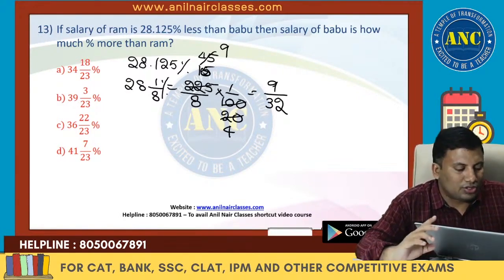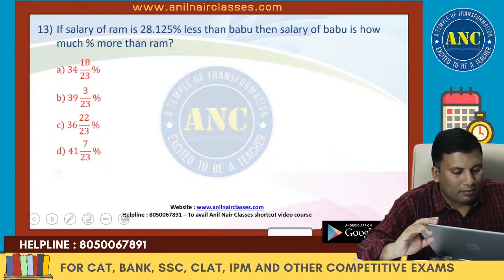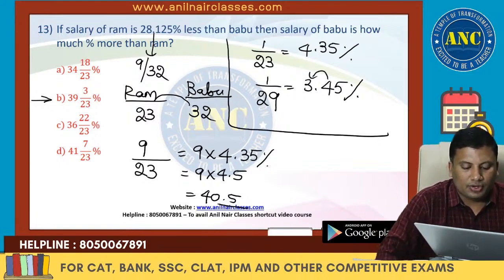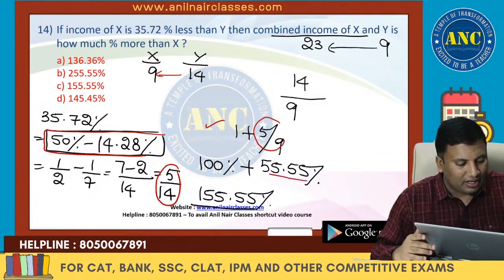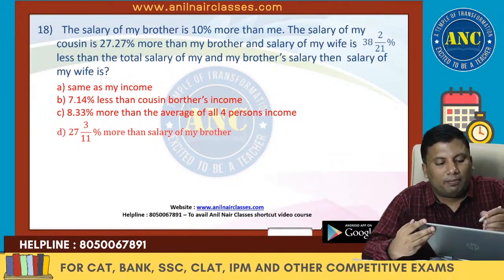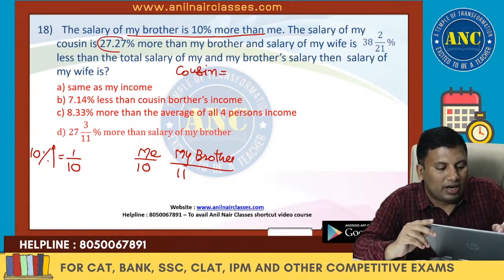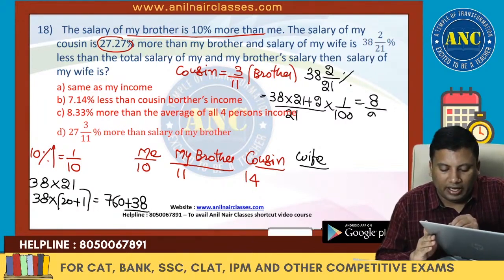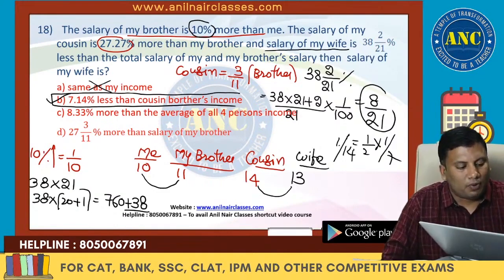Percentage Session-14 | Maths Trick for Competitive Exams | IBPS | SSC | CGL| CSAT | CAT | Anil Nair